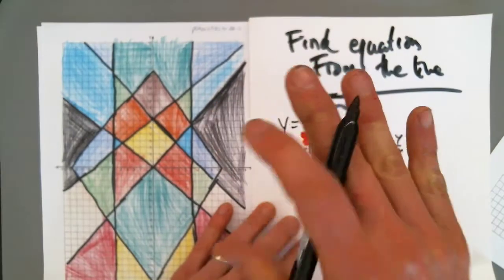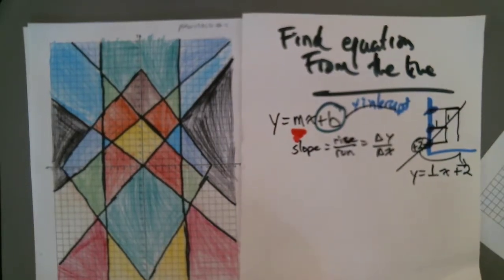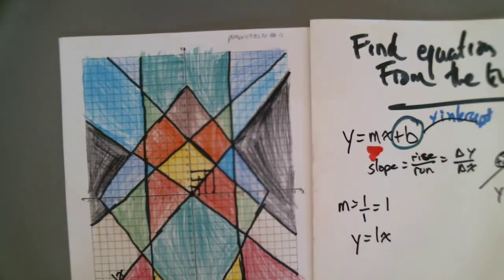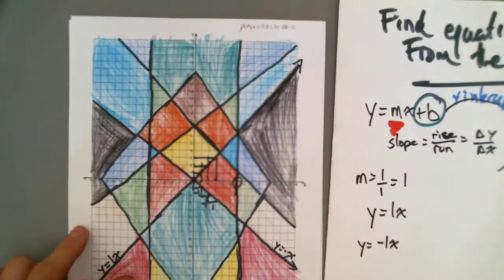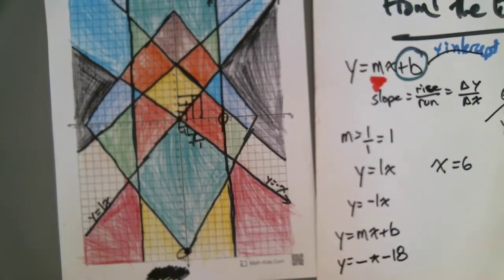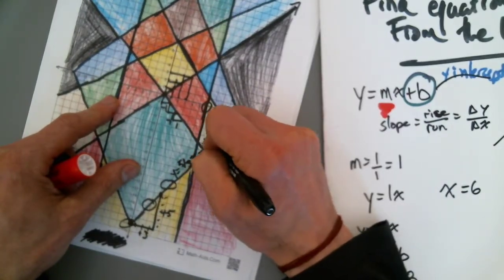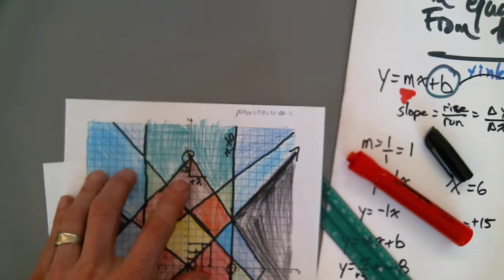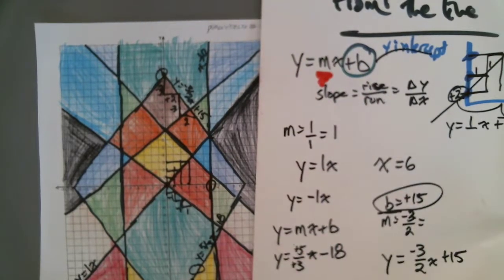SLope intercept form_ finding equation from line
How to find the slope of a line using just the line in a graph.